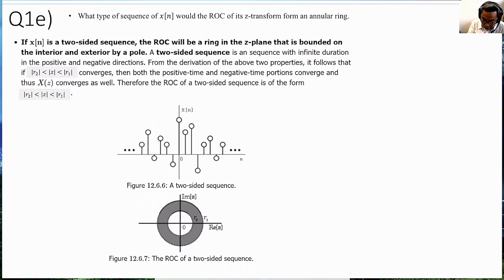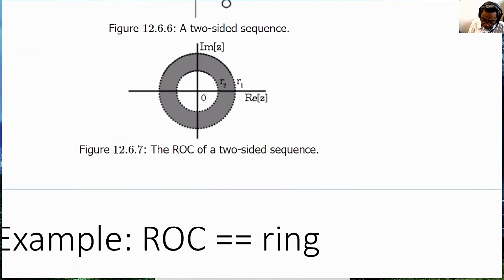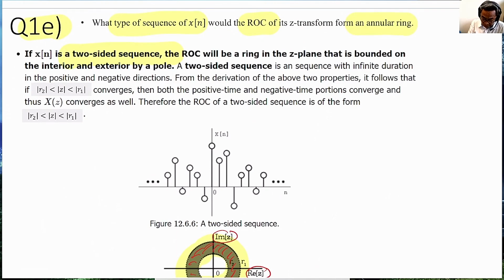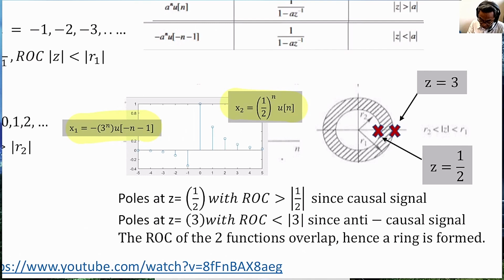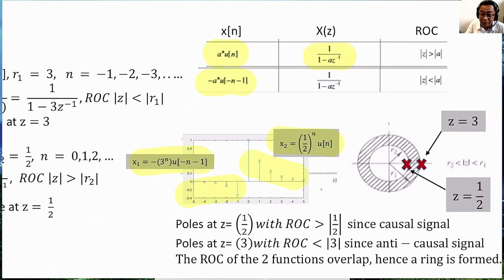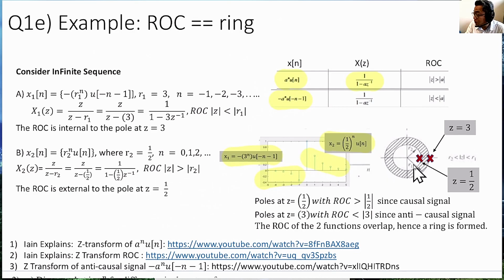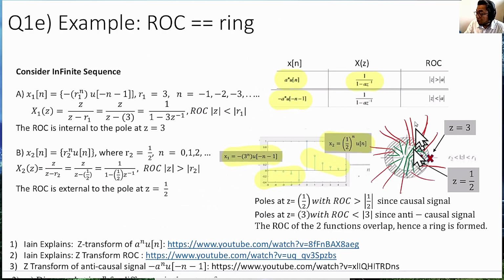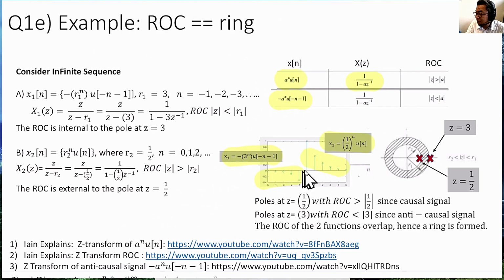Z Transform Tut 5A Q1e